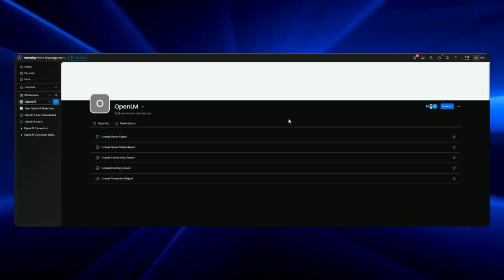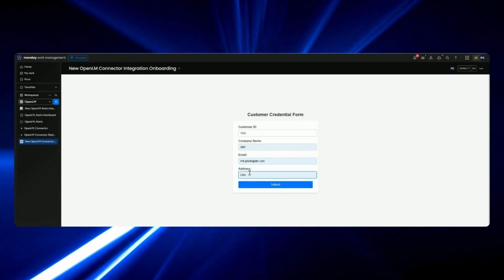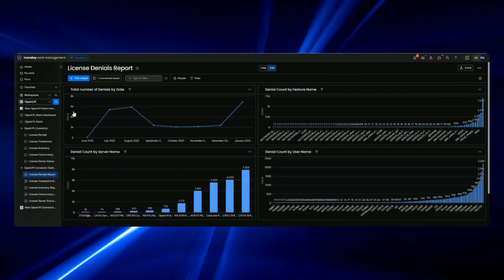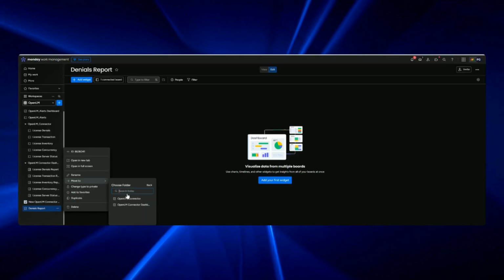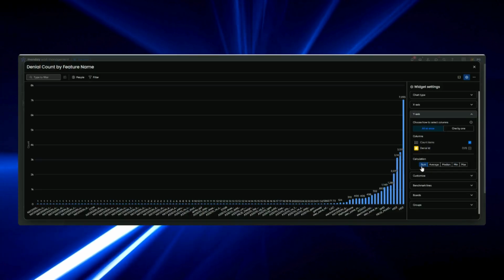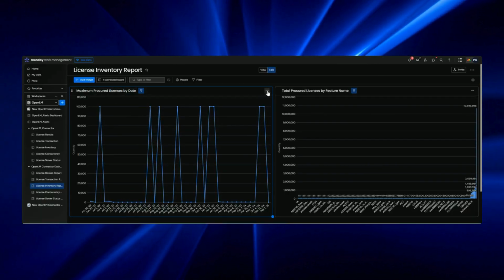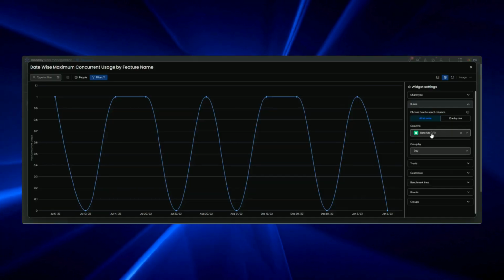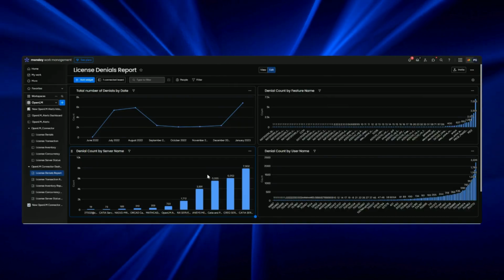OpenLM Connector Integration How to Use Video for monday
Track license usage & denials in monday.com